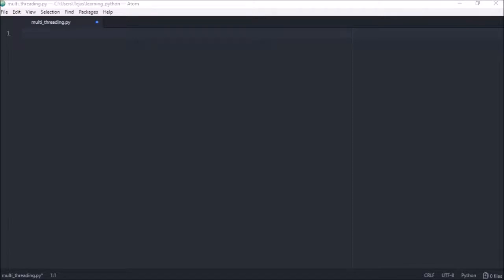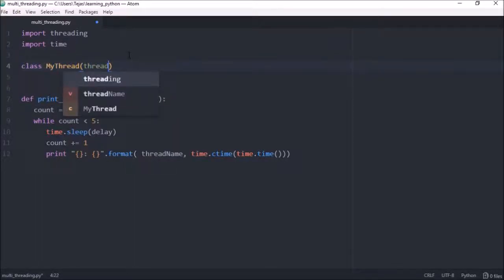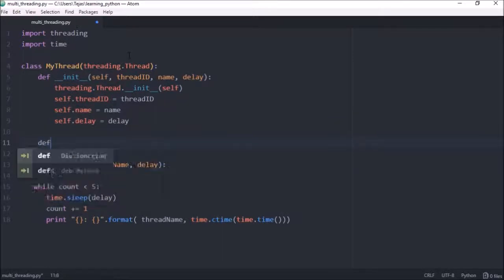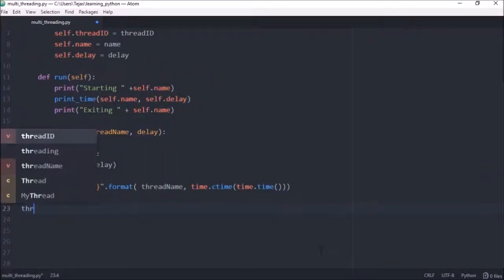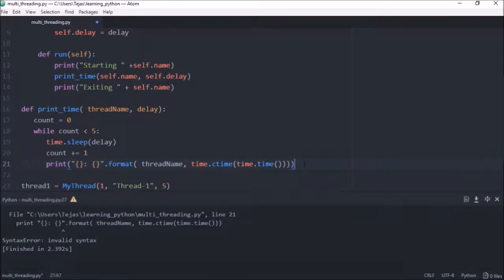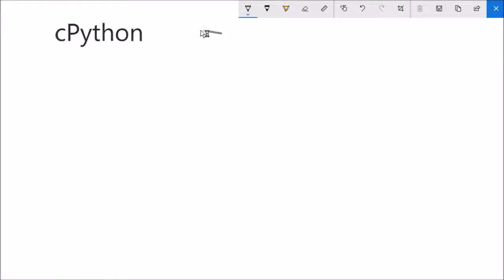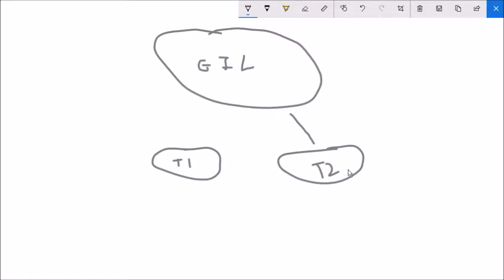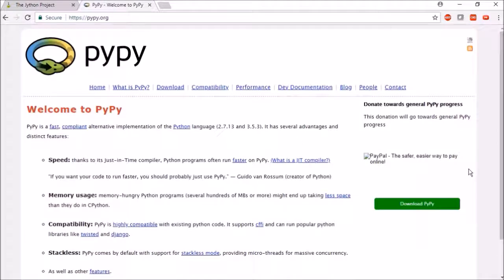Multithreading Python Programming Tutorial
This tutorial looks at how we can do multi-threading in python.